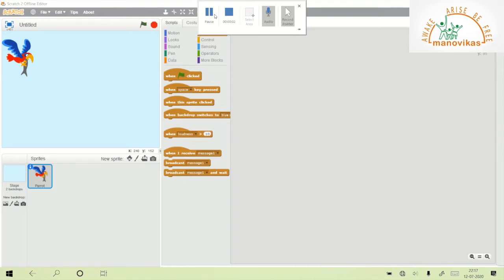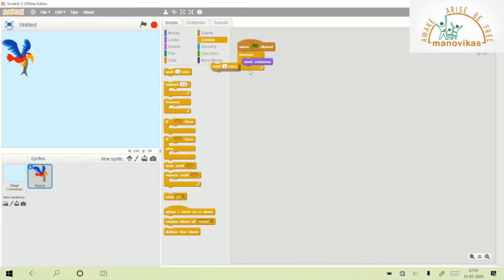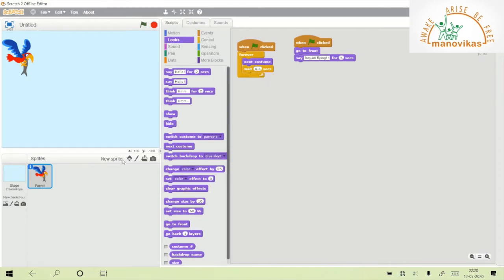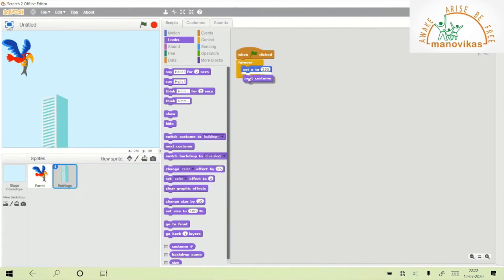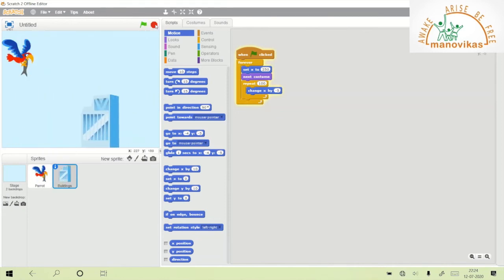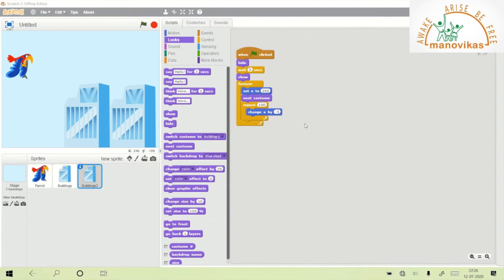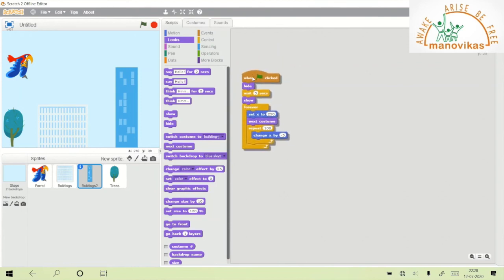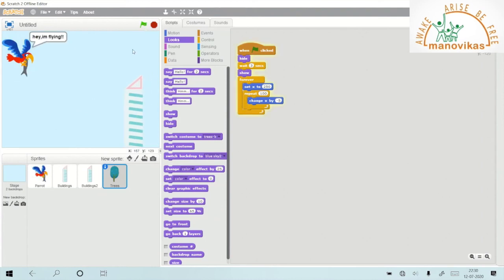Class VI Computer Application: Scratch Programming, The Flying Bird